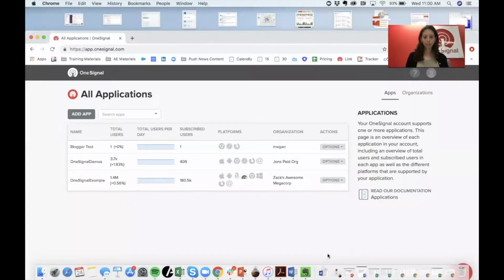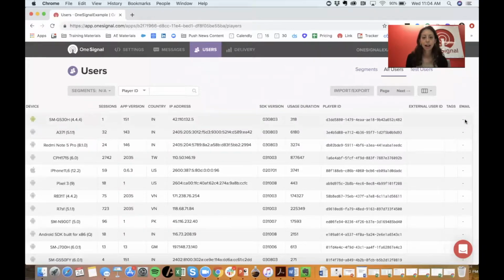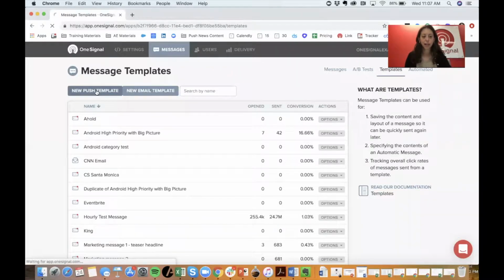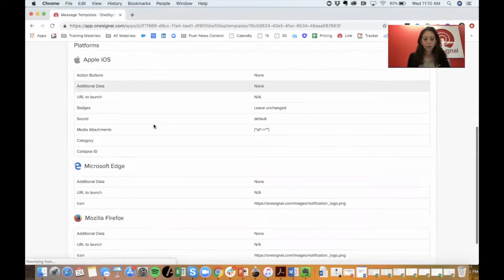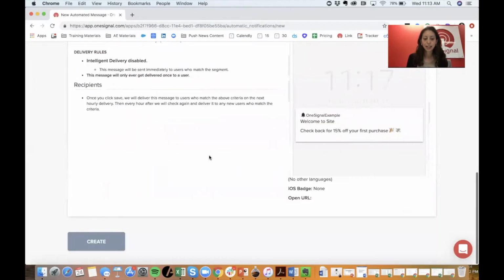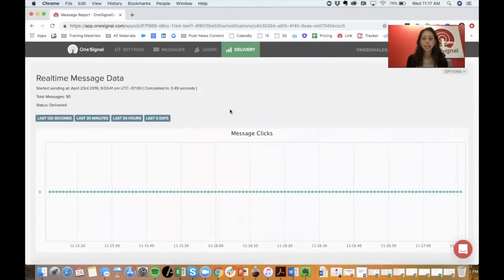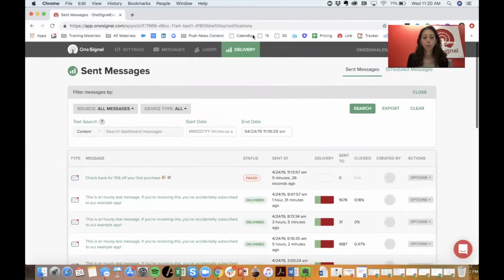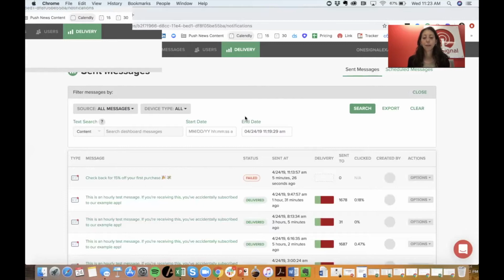OneSignal Dashboard Walkthrough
Episode 1 of our Webinar series walking through the OneSignal dashboard and features.